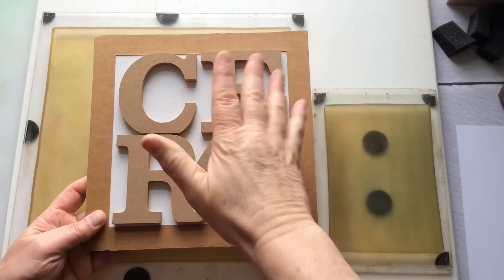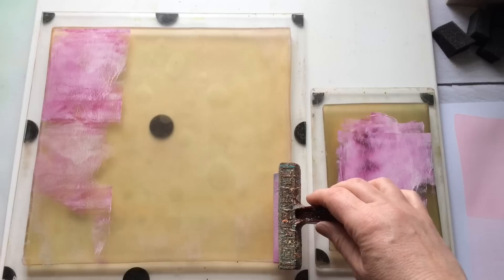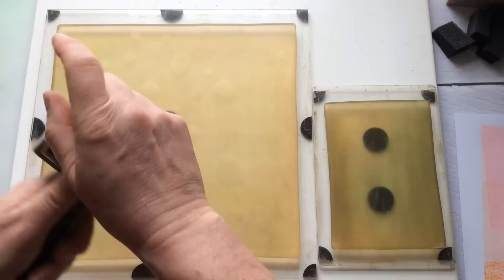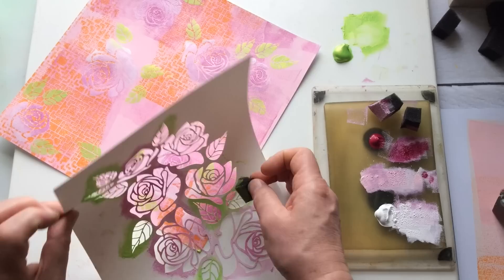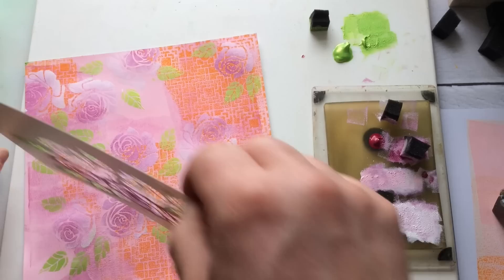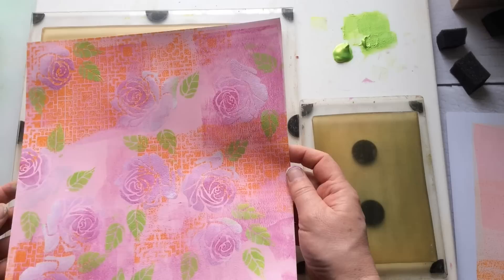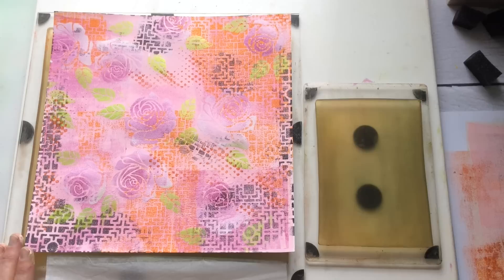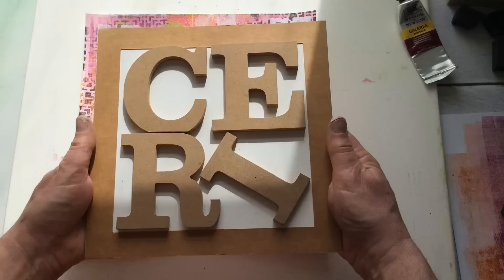Pink and Orange Colour Experiment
This months ventures into different colour combinations is with Pink and Orange, not colours I'd normally put together and pink is possibly my least favourite colour. I was aiming to make a journal cover and I think the final result will make a lovely romantic style journal.

These monthly colour combinations are launched by a Facebook group created by P.M. Artist Studio called "Makers of Mixed Media Art and Artists", here is the link to the group if you're interested, you'll have to answer two questions to gain entry, don't worry they're really easy.

As an added bonus if you use the code CeriFan10 at checkout you'll gain an extra 10% off your order if its over $30 and you've used no other promotional codes.

Happy Crafting
Ceri